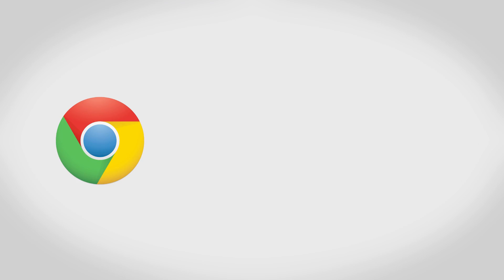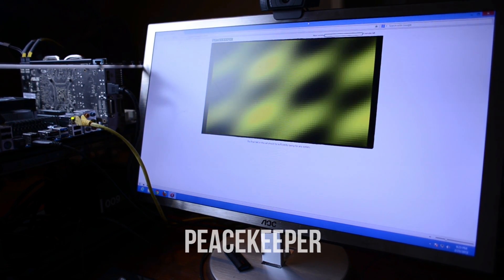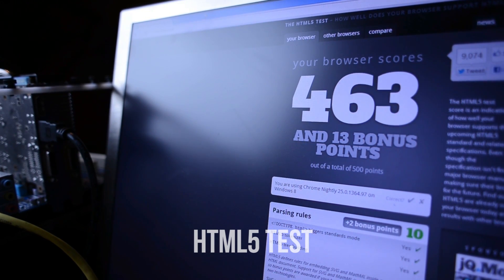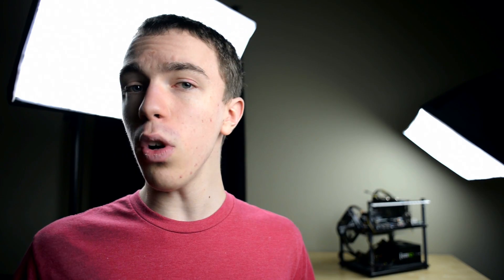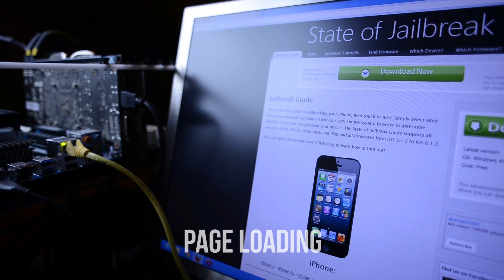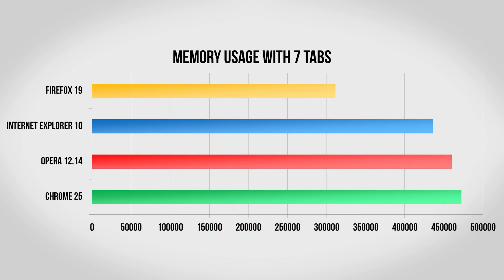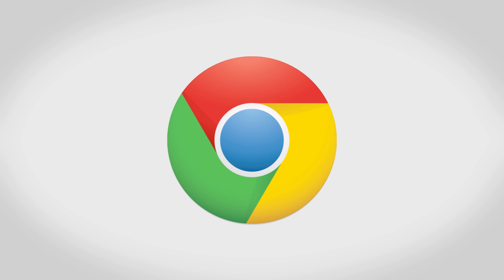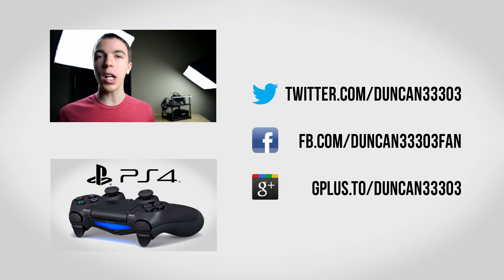Browser Test! Chrome 25 vs Firefox 19 vs Internet Explorer 10 vs Opera 12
Looking for the best web browser? Here you go!

Considering how much time you spend a day inside a browser checking email, browsing Facebook and watching YouTube videos it definitely makes sense to use a browser that's fast, safe and filled with useful features. Today I've rounded up four of the best, Google Chrome 25 vs Mozilla Firefox 19 vs Microsoft Internet Explorer 10 vs Opera 12 to see which you should be using.

The tests used include Peacekeeper, HTML5 Test, IE Fish Bowl, Page Loading and Memory Usage with 7 Tabs. All tests were run multiple times on the same Windows 8 PC powered by an AMD FX-4300 processor, 8GB of RAM and a Radeon 6850.